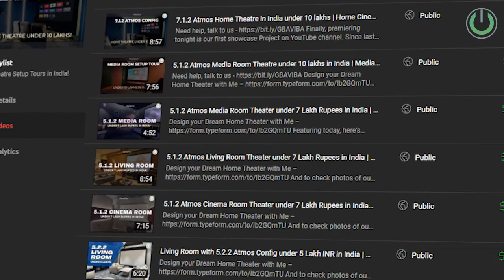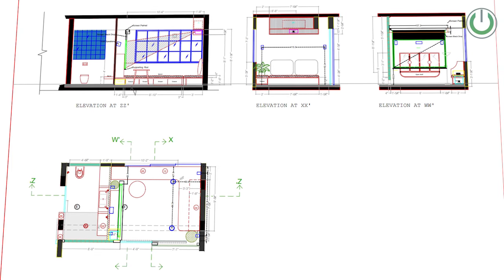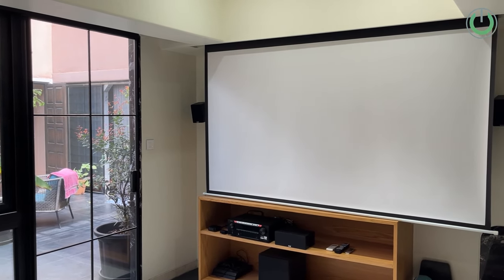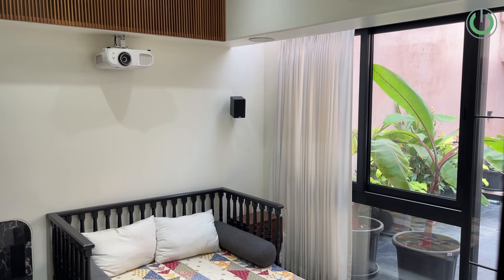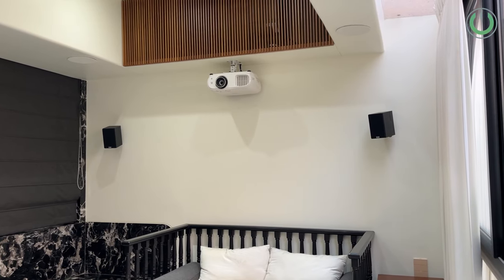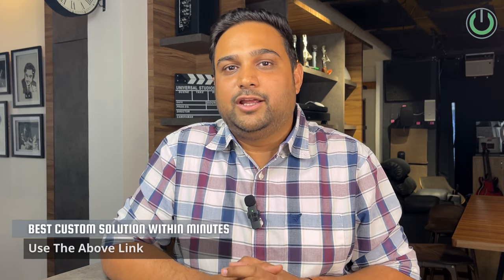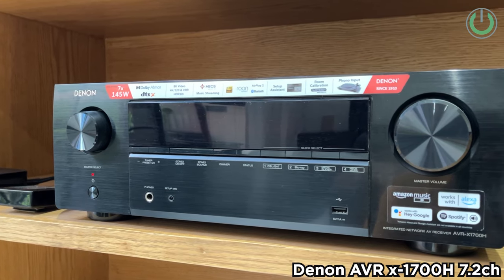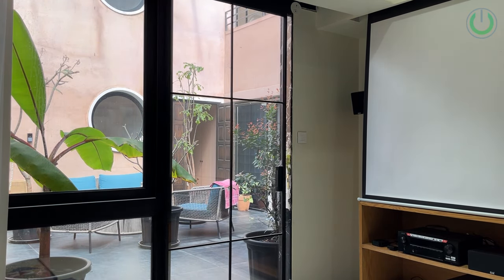5.1.2 Atmos Media Room Home Theater under 3 Lakh INR in India | Best Media Room Home Theater System!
Get ready to be mesmerized as we unveil one of our latest home cinema masterpieces! In today's video, we invite you to take a tour of a stunning media room home theater system that we designed and installed for one of our esteemed clients. From the project's inception to the final setup, we're sharing every detail, including the client's glowing feedback.

Project Backstory: Discover the inspiration behind this exquisite media room transformation. Learn how we turned our client's vision into reality, creating a space that is as functional as it is breathtaking.

AV System Breakdown: Delve into the heart of the system with a comprehensive breakdown of each component. From the state-of-the-art projector to the immersive surround sound system, we reveal the technology that brings this media room to life.
1. @epsonepil EH-TW7100 4K Projector
2. 106" Motorised Screen
3. @DenonOfficial AVR X-1700H 7.2ch AVR with Dolby Atmos
4. Elac Cinema 12 5.1 Speaker Package
5. Elac IC-C61W In-Ceiling Atmos Speakers
6. Elac AJ 1020 Subwoofers
7. @Apple TV 4K

Client Feedback: Hear directly from our client as they share their experience with our team and the impact the new media room has had on their lifestyle. Their feedback is a testament to our commitment to excellence and customer satisfaction.

Experience Luxury: Immerse yourself in the ultimate home theater experience. With meticulous attention to detail and a focus on delivering unparalleled audio and visual quality, this media room sets a new standard for luxury entertainment spaces.

Ready to transform your home into a cinematic paradise?

00:00 - Intro
00:48 - Project Backstory
01:23 - Challenges & AV Breakdown
04:03 - Client Testimony
06:15 - Outro